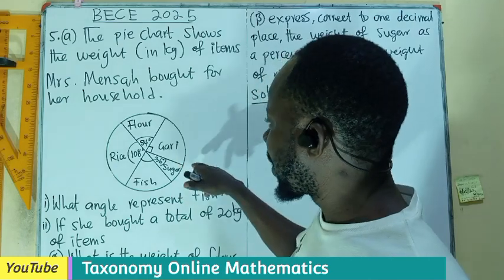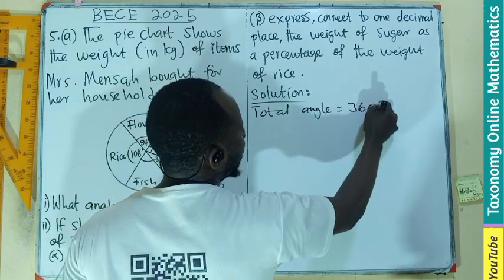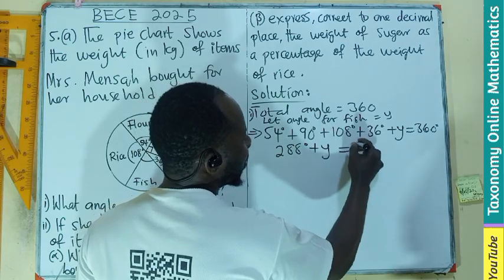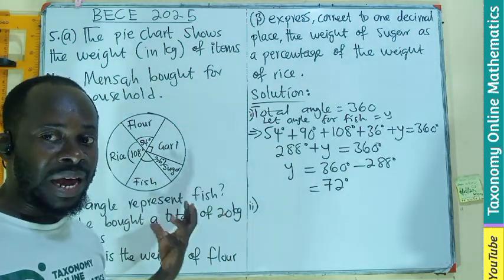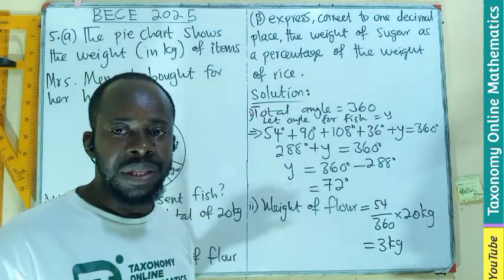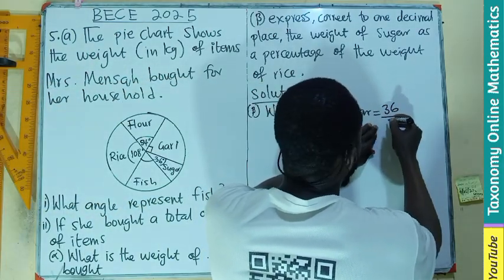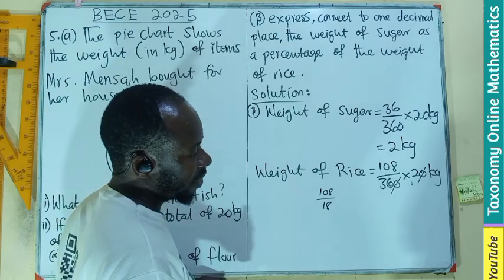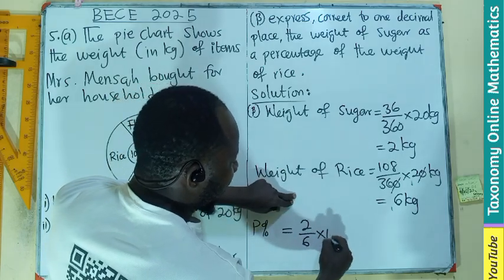BECE 2025 - Paper 2 | Question 5(a) | Statistics (Interpretation of Pie Chart)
In this video, we carefully break down Question 5(a) of the BECE 2025 Mathematics Paper 2, focusing on the interpretation of a pie chart. You’ll learn how to:
✅ Read and understand data represented in a pie chart
✅ Convert angles into frequencies and percentages
✅ Answer statistical questions with clarity and accuracy
✅ Apply these skills to real-world problem-solving situations

Whether you’re preparing for BECE or just want to strengthen your statistics skills, this step-by-step guide will help you master pie chart interpretation with ease.